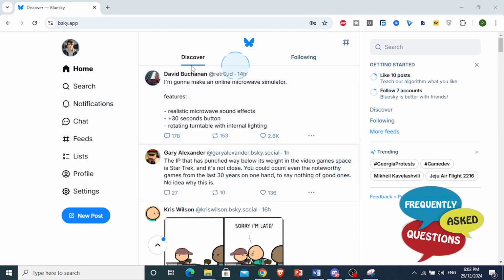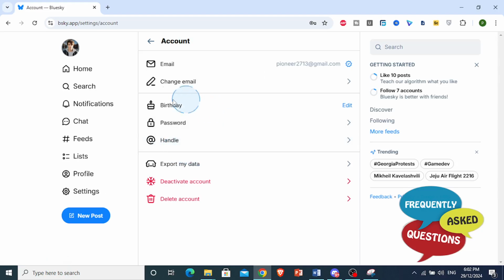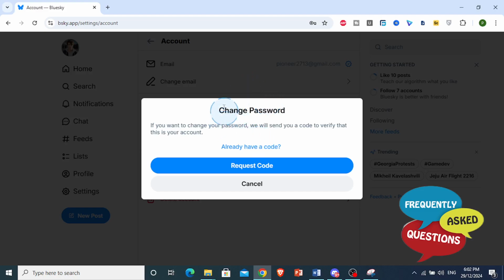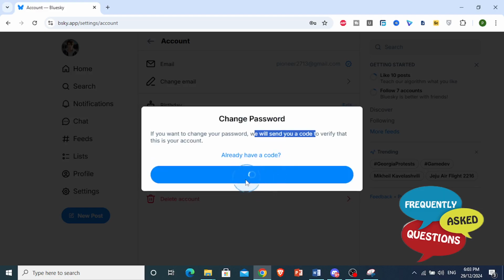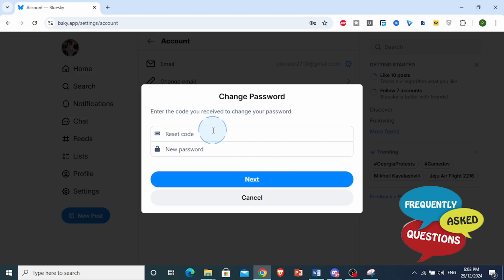HOW TO CHANGE PASSWORD ON BLUESKY SOCIAL (2026)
HOW TO CHANGE PASSWORD ON BLUESKY SOCIAL

In this video we show you HOW TO CHANGE PASSWORD ON BLUESKY SOCIAL. If you want to know HOW TO CHANGE PASSWORD ON BLUESKY SOCIAL then this is the perfect tutorial for you.